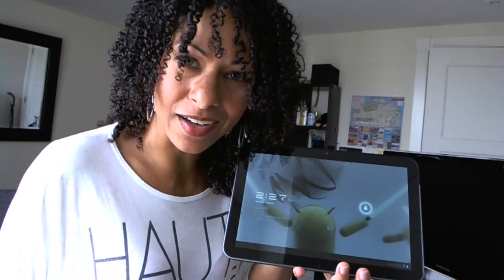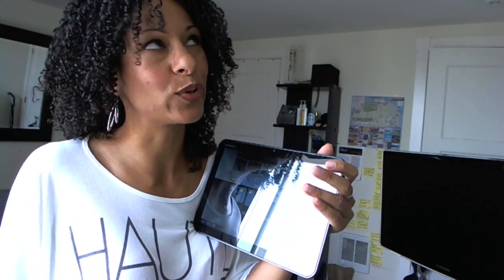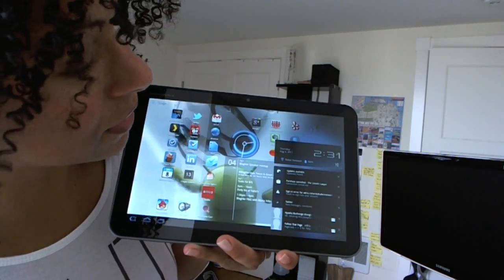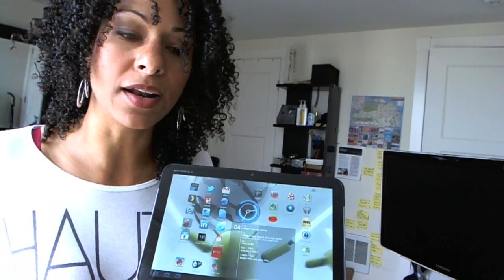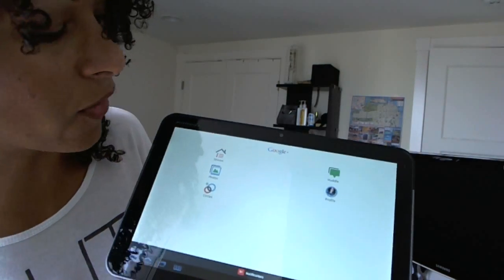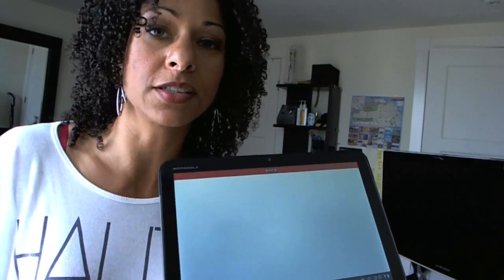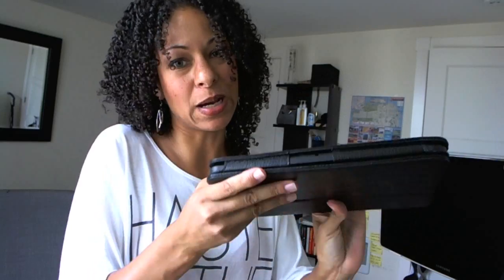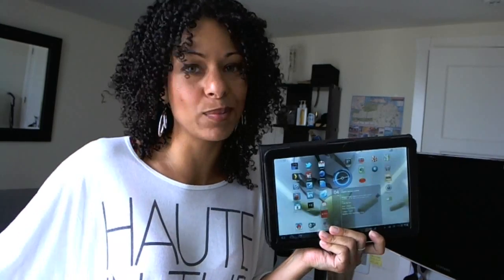The Essential Motorola XOOM Review (by Adria Richards)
Check out the hardware specs and features of the Motorola XOOM I was sent.  Pretty amazing tablet overall and I cover the hdmi option, dual cameras, usb host option to transfer files and more!